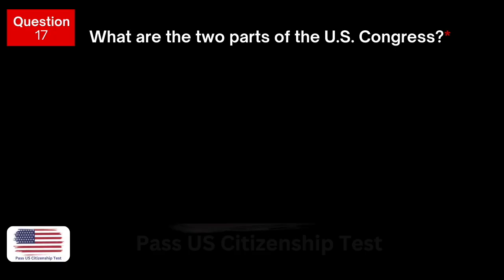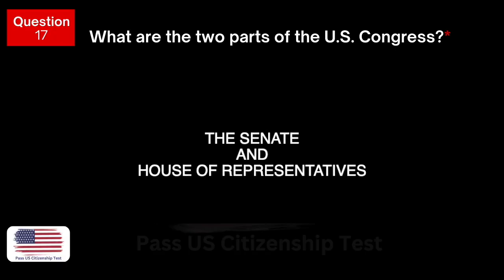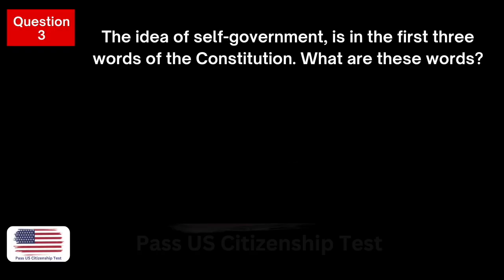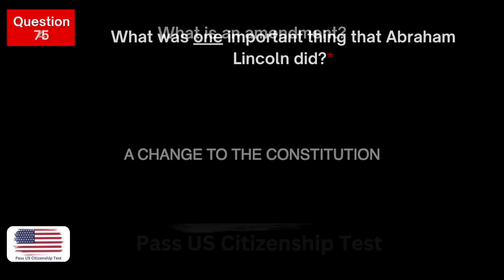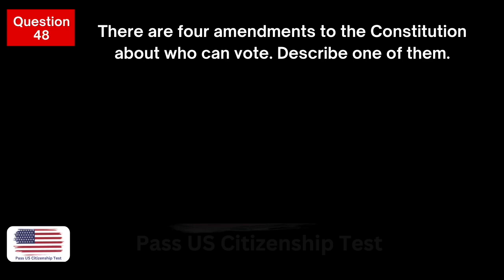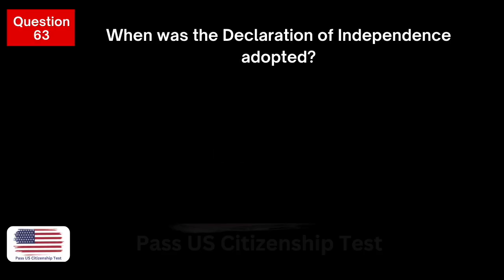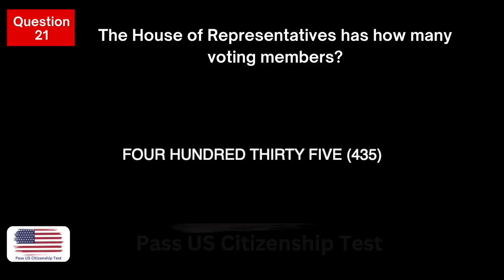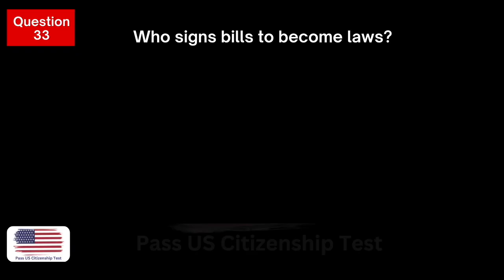2025 (2X) random 100 civics questions and answers - U.S. citizenship interview I N400 Interview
This is a slow version random order repeated answer video.